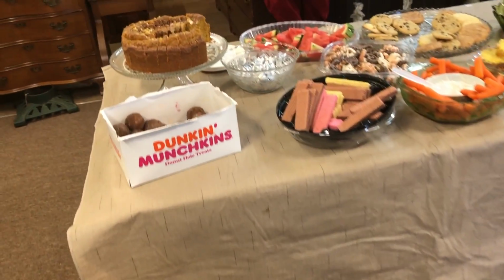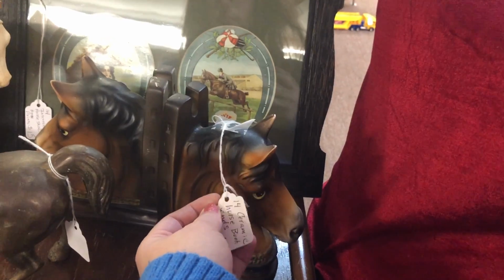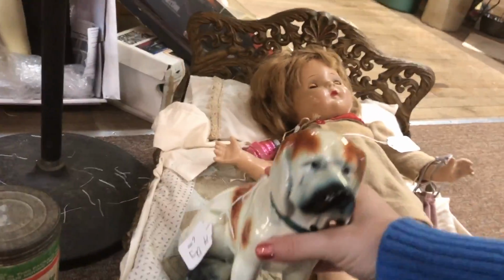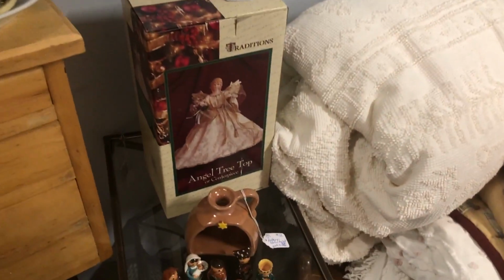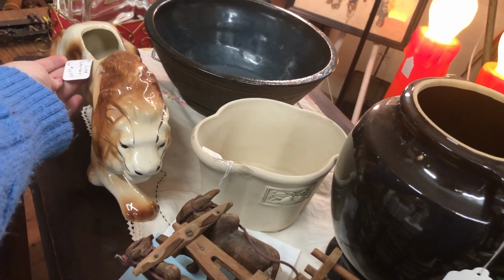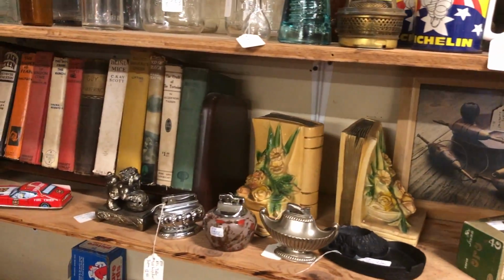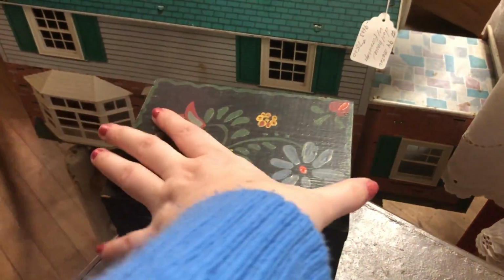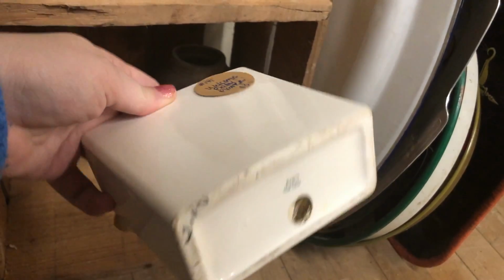Antique Shop With Me | These Sales Are Amazing | Reselling For Profit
Antique With Me | Small Business Saturday | Support Small Business | Vintage Gifts + Reselling- I went Antiquing on Small Business Saturday to support local business'. This is one store I stopped into because they were having a nice store wide sale in honor of Small business Saturday. I was able to Pick up quite a few things for gifts and to resell. Shop with me and see for yourself!

Nesting Haven Etsy Store:

Nesting Haven eBay Store: